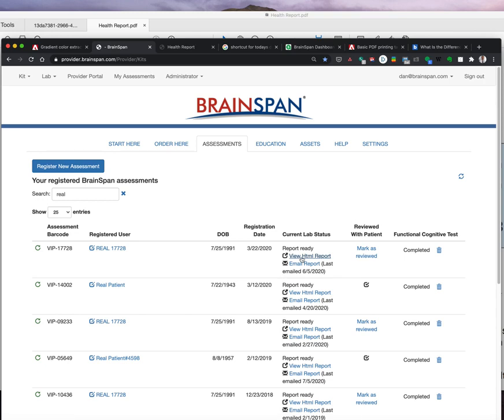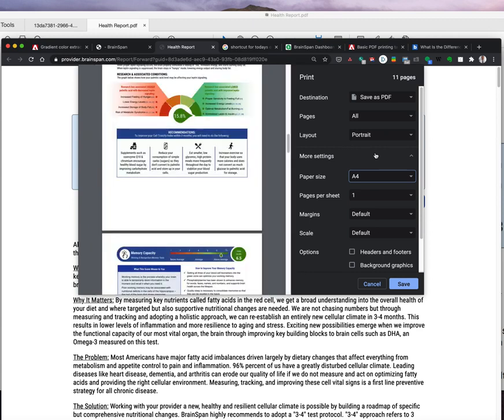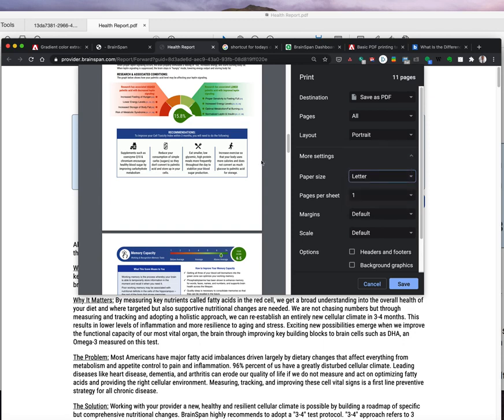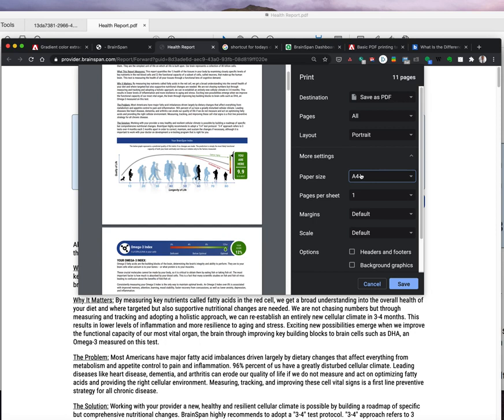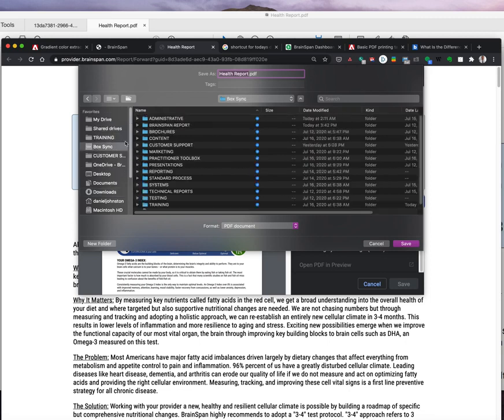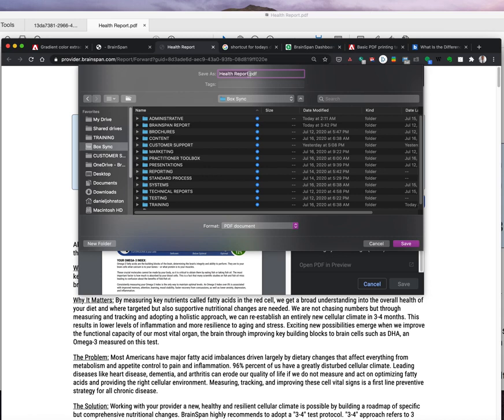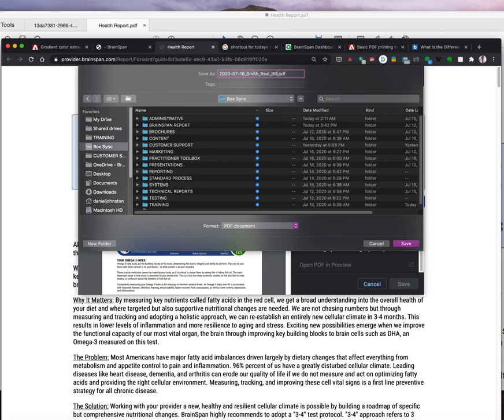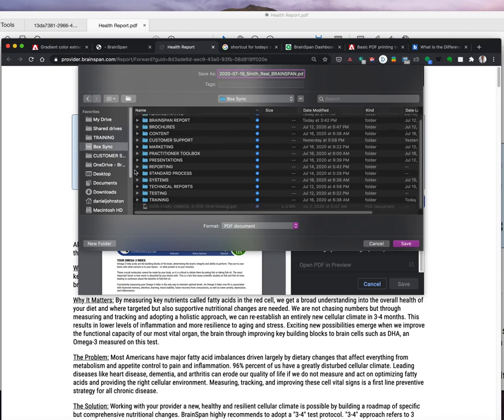Sharing the Report-Tips and Tricks